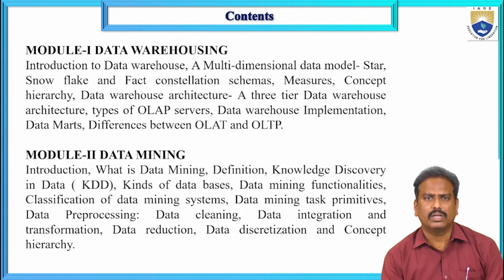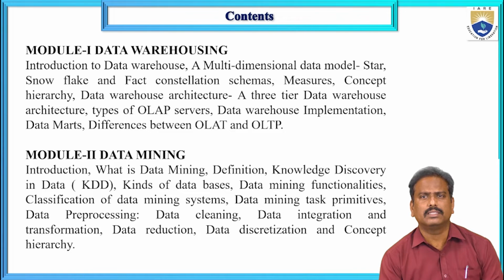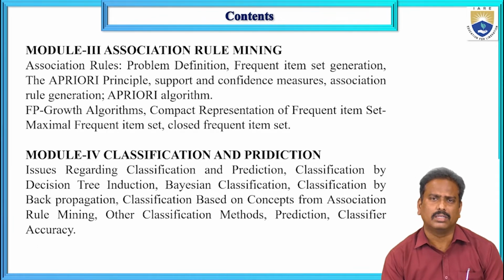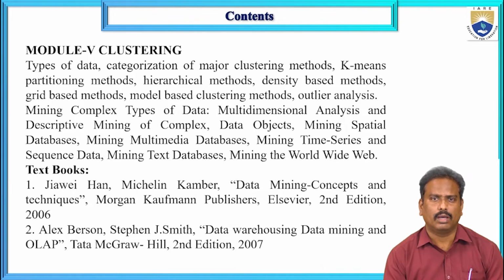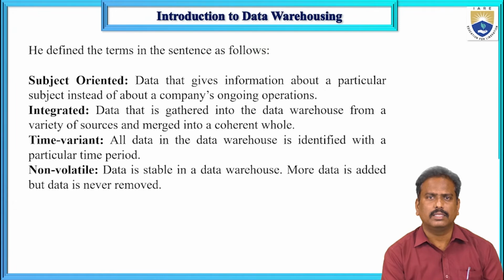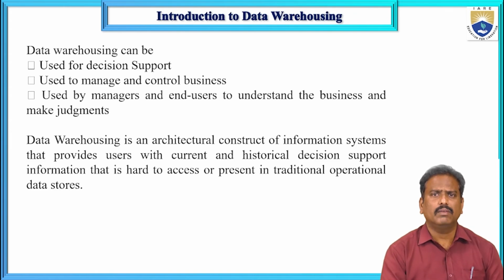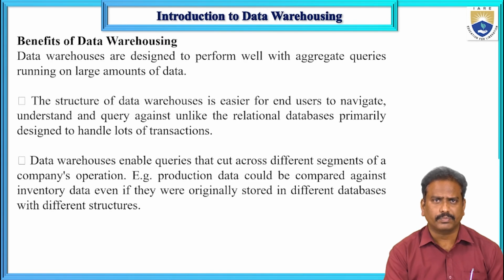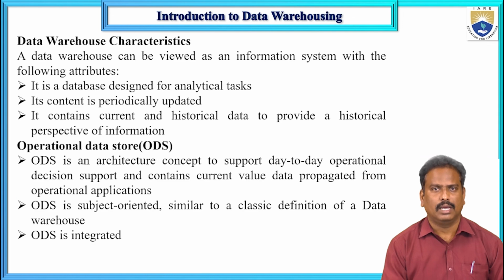Introduction to Data Warehousing by Mr. B Dilip Chakravarthy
Introduction to Data Warehousing by Mr. B Dilip Chakravarthy | IARE

Telangana, India.